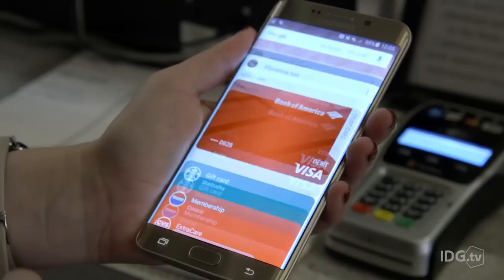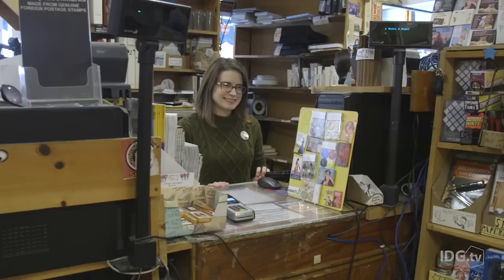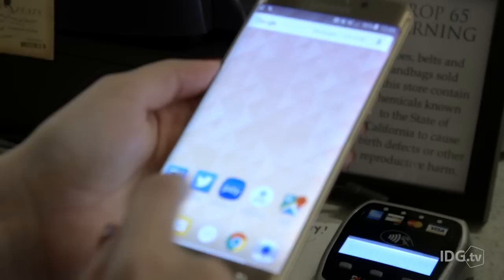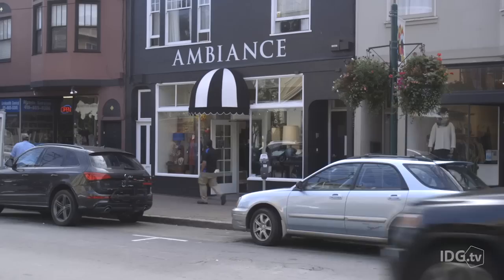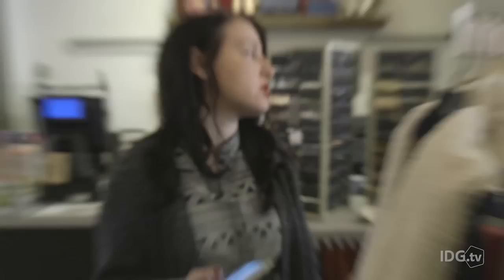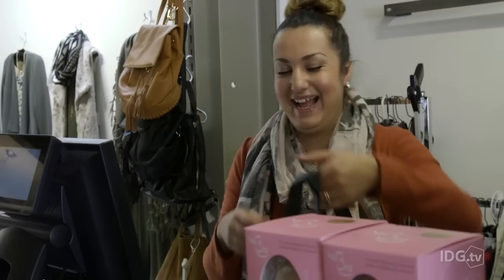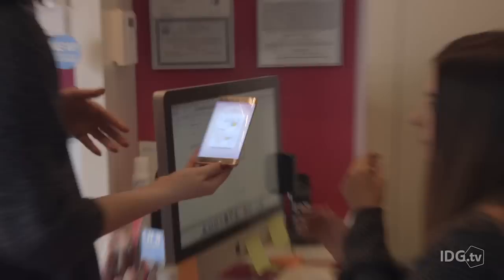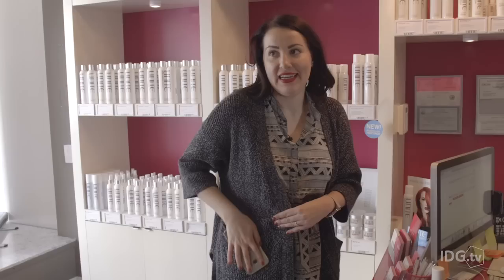Samsung Pay vs. Android Pay: Which is worth using?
Samsung Pay works in most places, so is Android Pay any better?